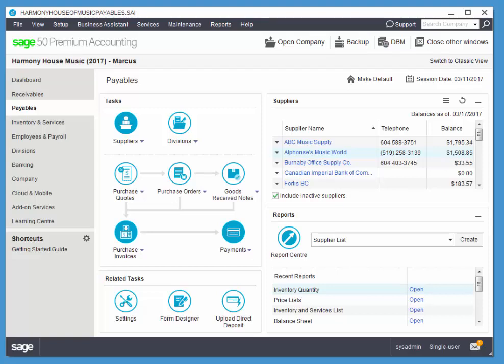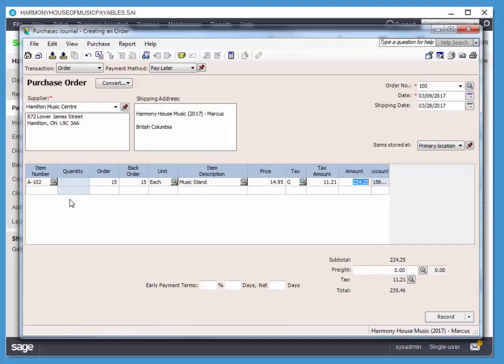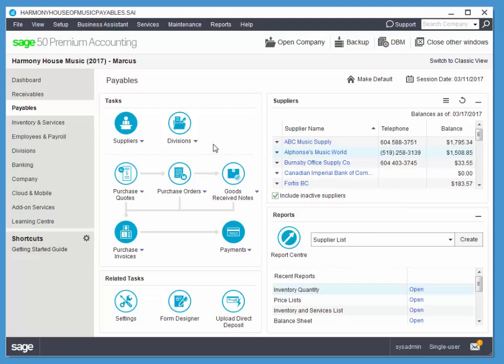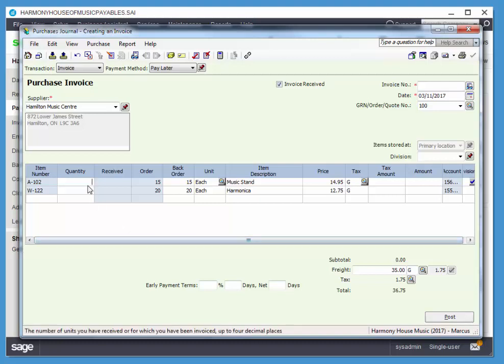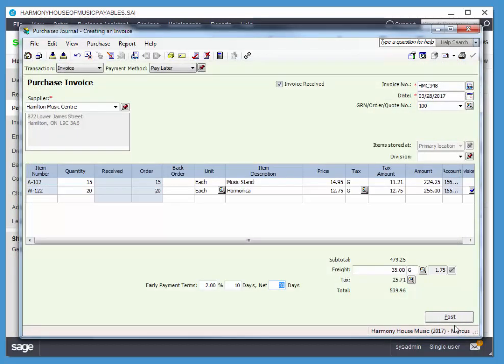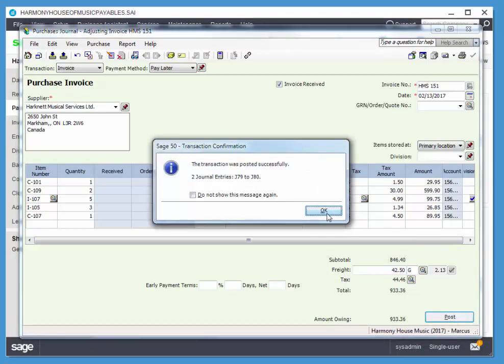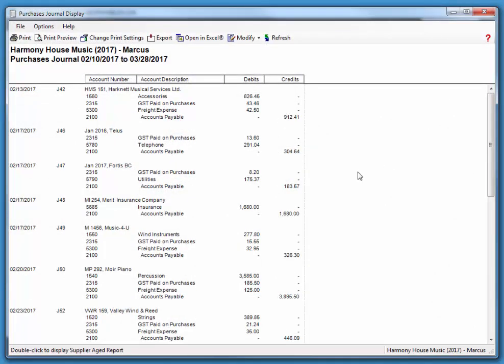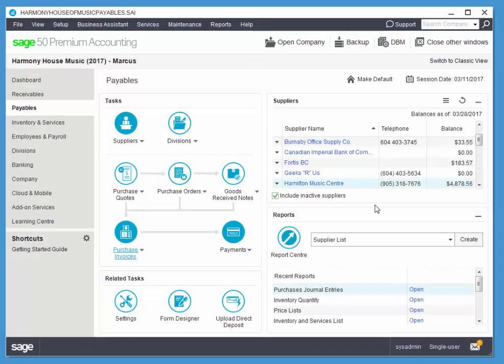Sage 50 - Purchase Orders, Filling POs and Adjusting Purchase Invoices